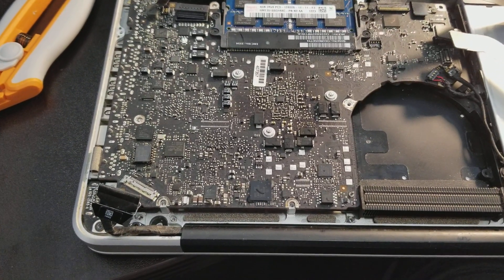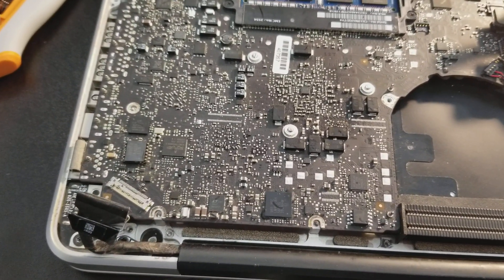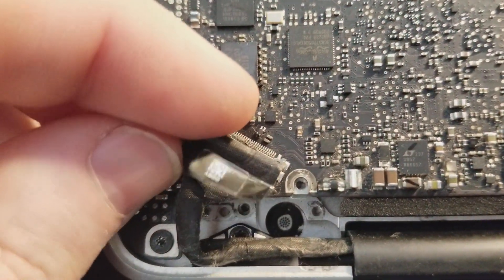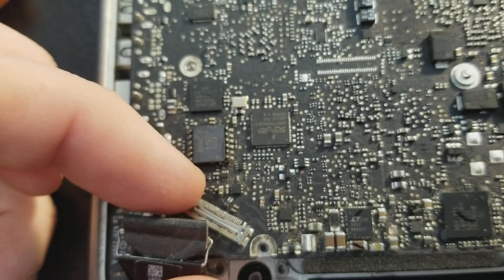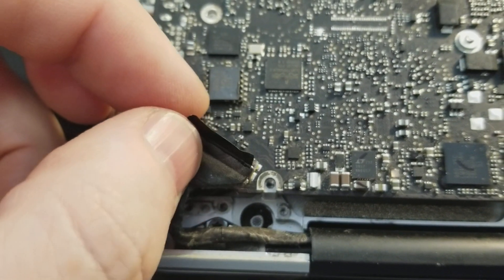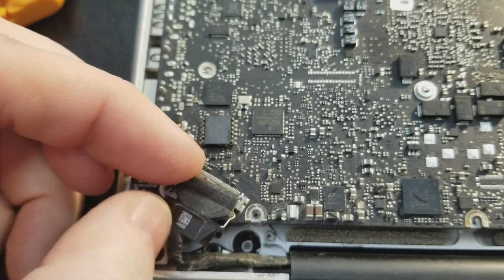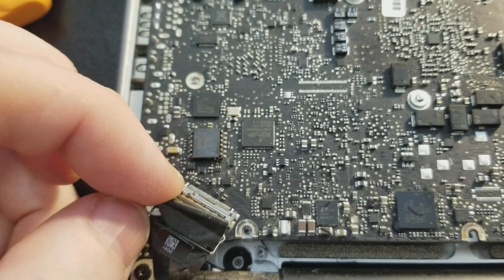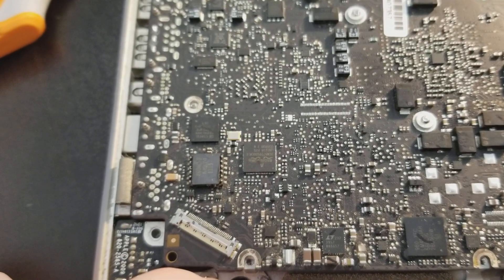Apple Macbook Pro does a post sound but goes to a black screen